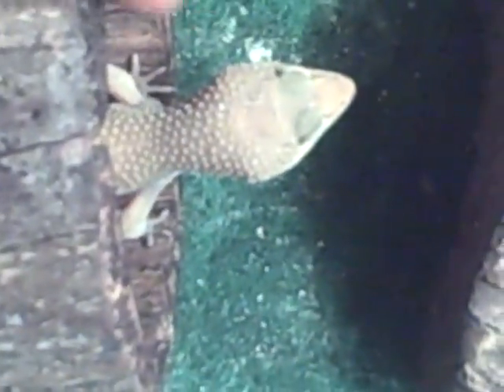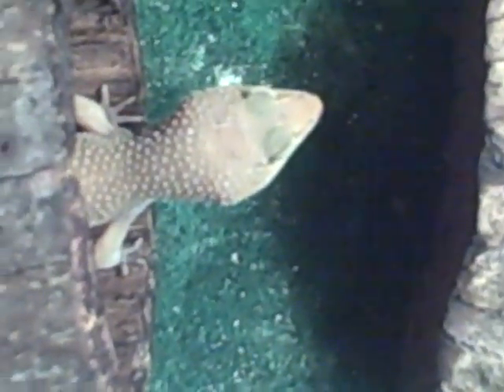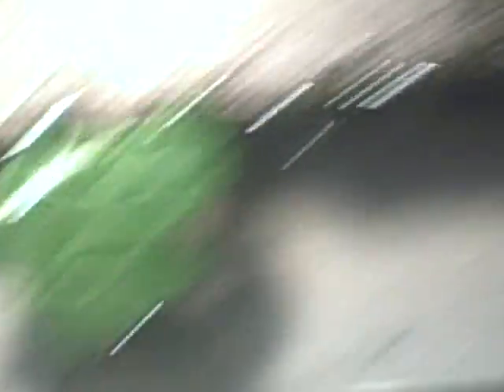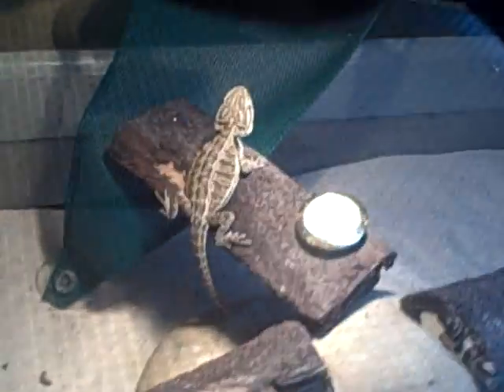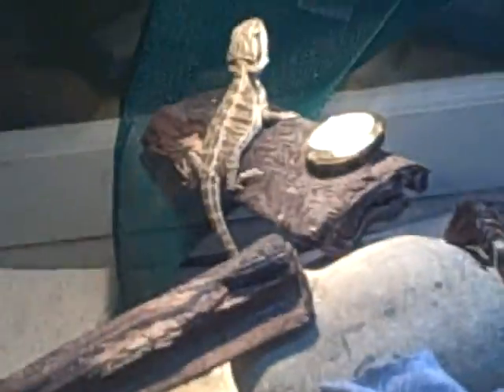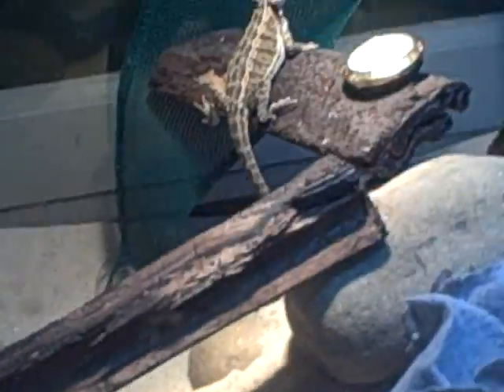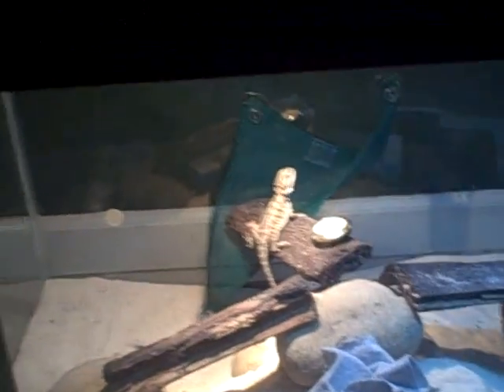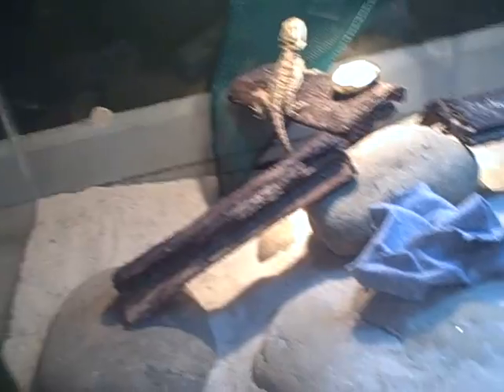UPDATE**1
yea a update on all my reptiles

if u have any other request on wat i should make my nxt vids on just comment or message me thanks